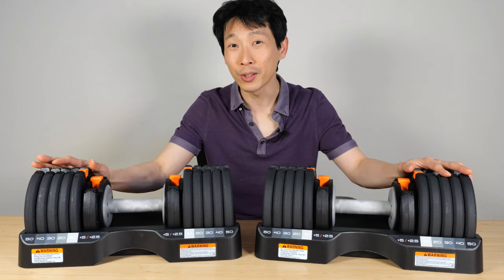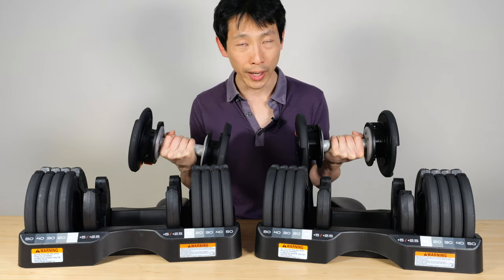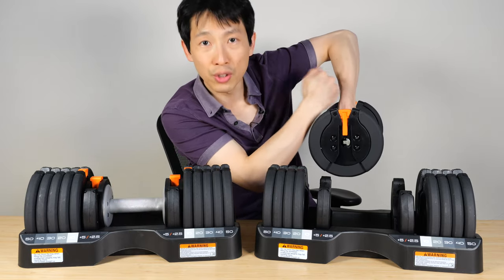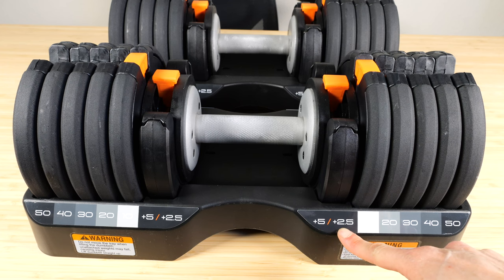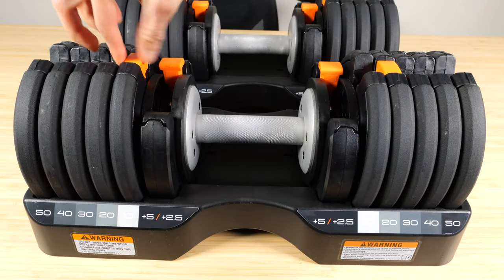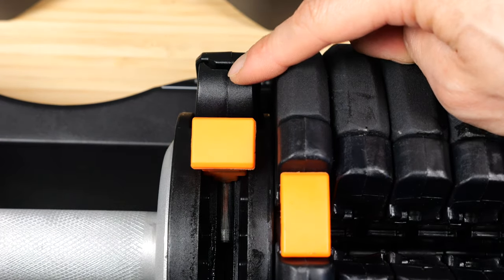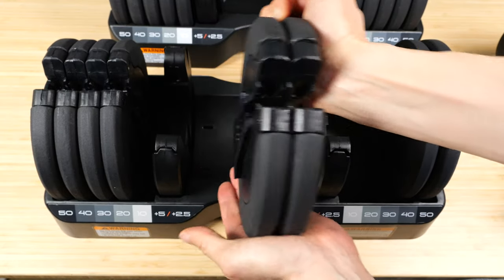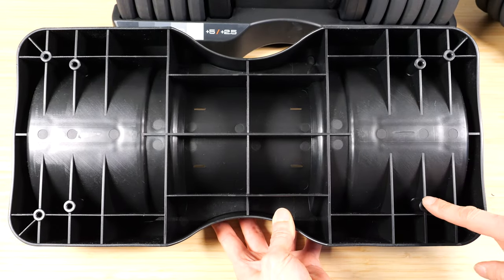THE Best Adjustable Dumbbells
What do you want in adjustable dumbbells? Quick weight selection? Number of adjustment weight settings? Min and max weight? Ability to not interfere if it rotates in your hand? How about being short when you select a small weight setting rather than having a metal frame stick out? All things considered, I think these are the best all around selectable weights. It can go down to only 10lbs and up to 55lbs in increments of 2.5lbs. The 17.5lb setting is a bit tricky so I show you how to do that in the video.